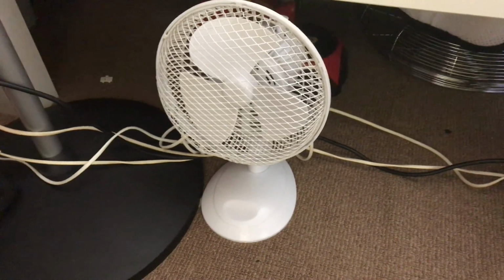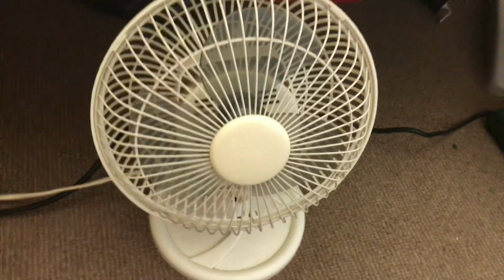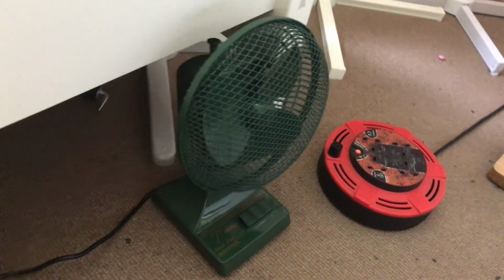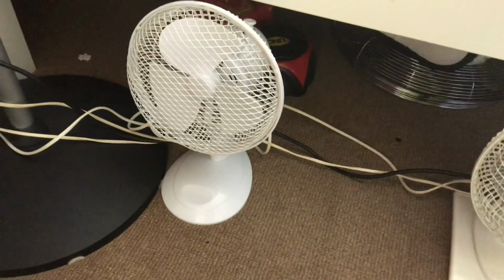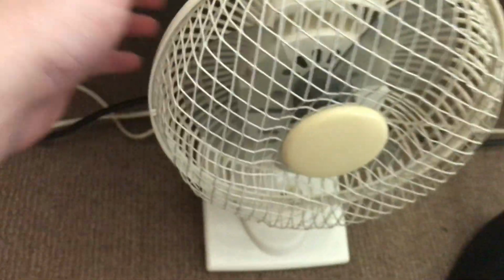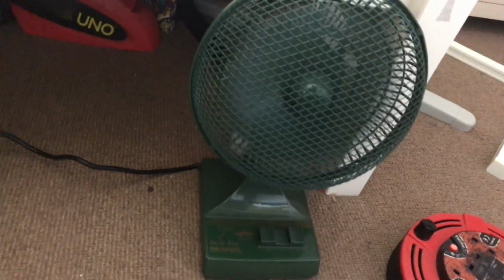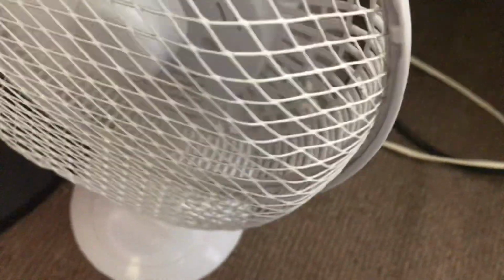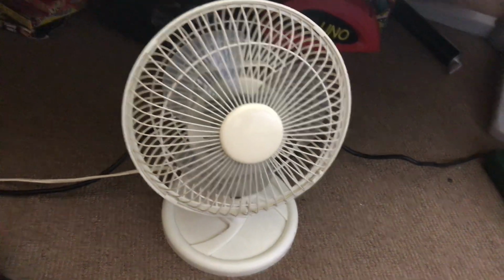Running all my 7 inch oscillating desk fans (400 subscribers special) (part 4)